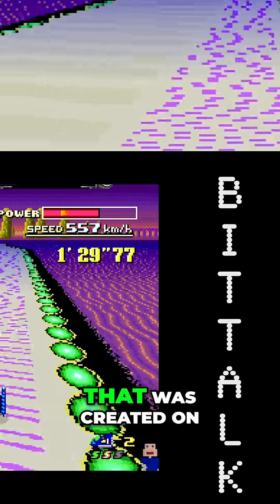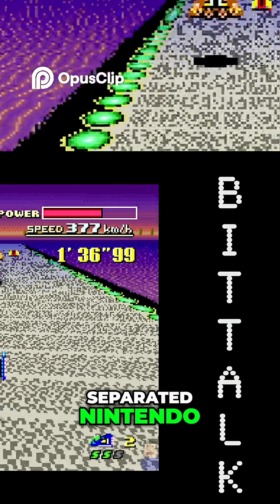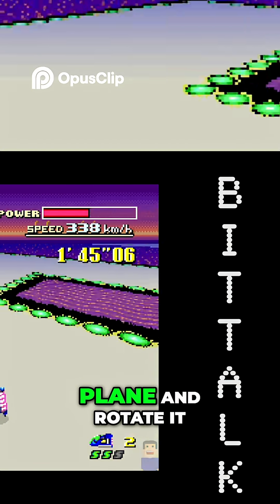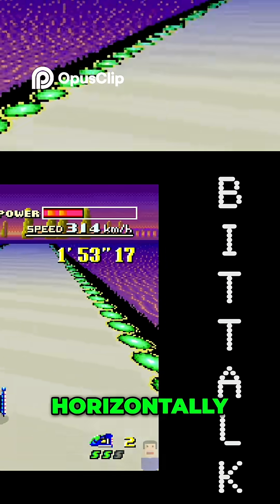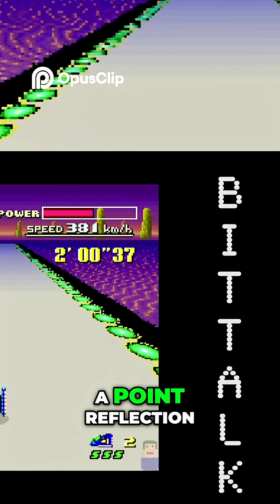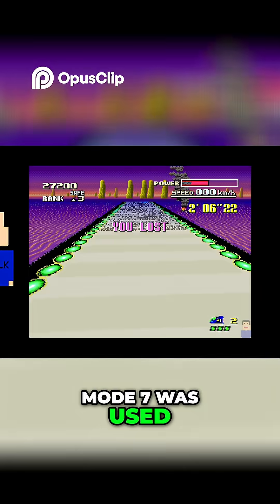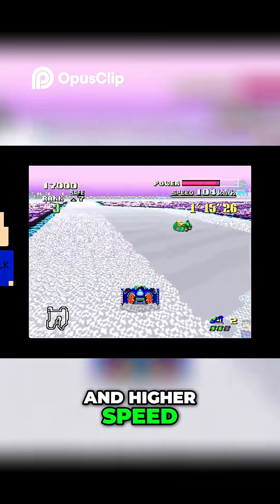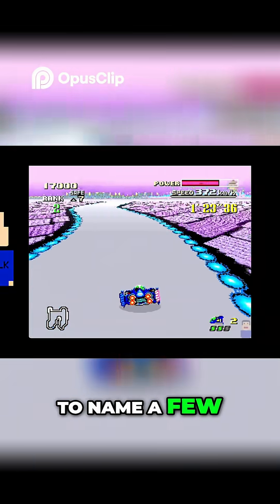Mode 7 Super Nintendo's Revolutionary Graphics Explained!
This is clip out of my review on the snesclassics fzero. This clip talks about Mode 7, how it works, and what other games used it.